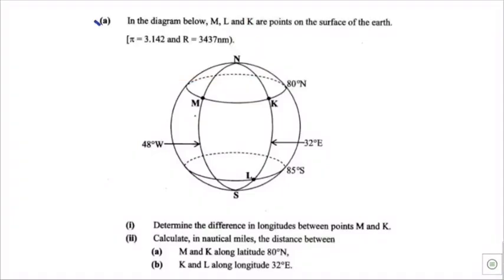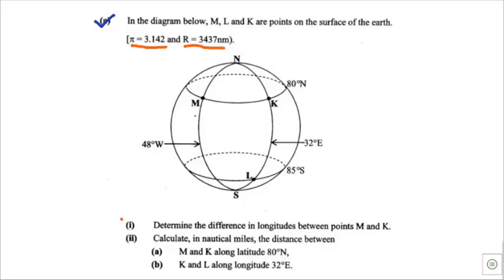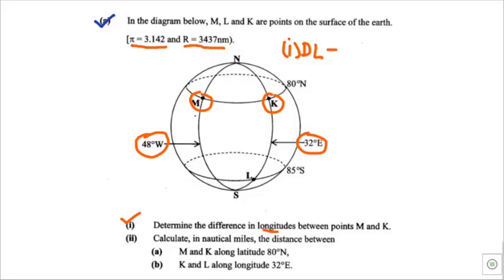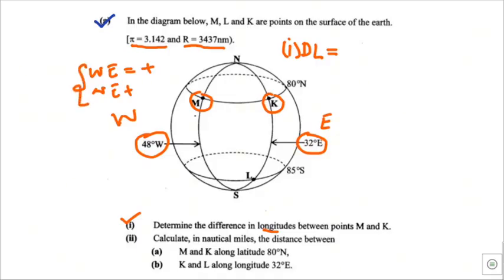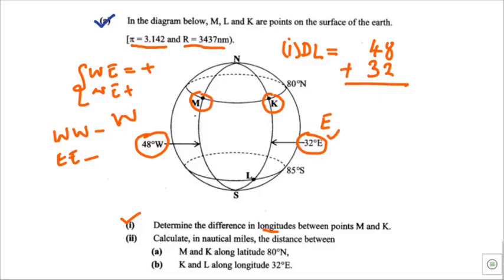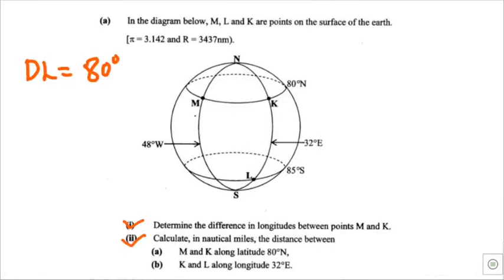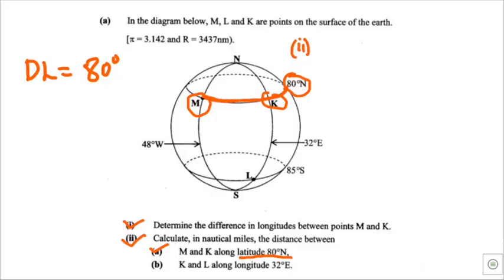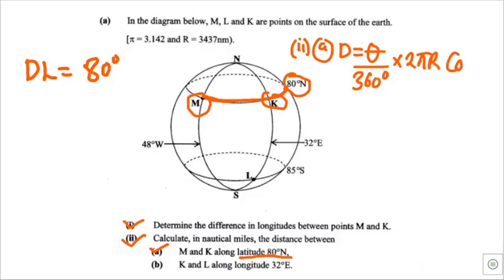Mathematics G12 P2 Earth Geometry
In this educational video, we delve into Mathematics Grade 12 Paper 2, focusing specifically on the topic of Earth Geometry. This video serves as a great resource for high school students studying math, as we break down various concepts and problem-solving techniques. By watching this video, you'll enhance your understanding of Earth Geometry and improve your overall math skills.